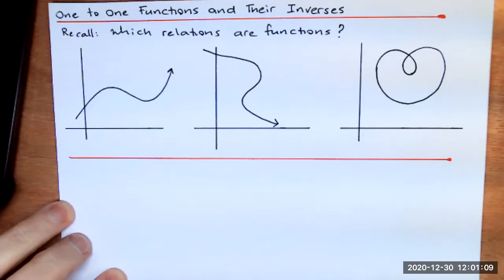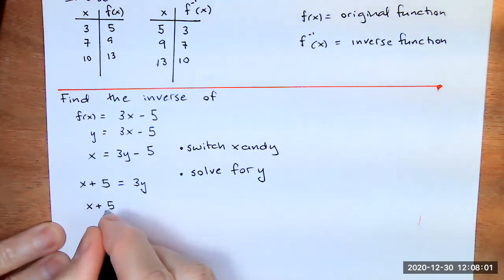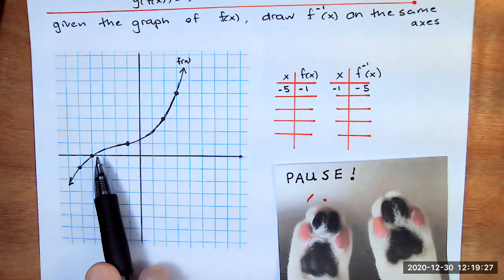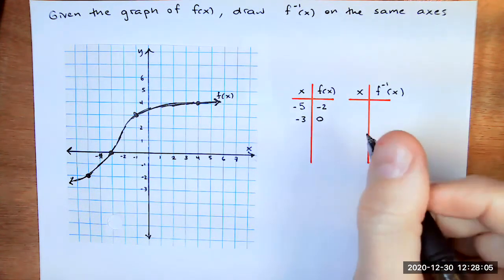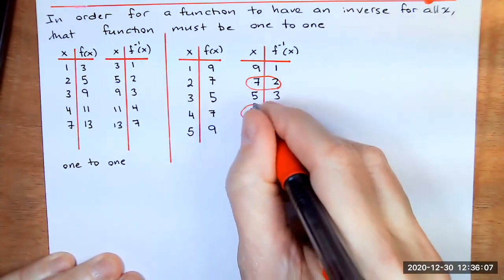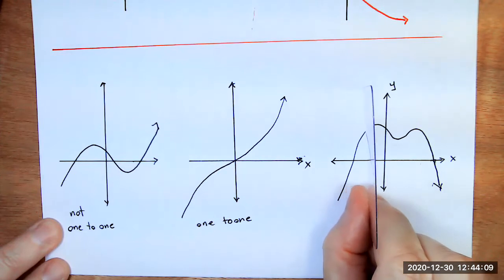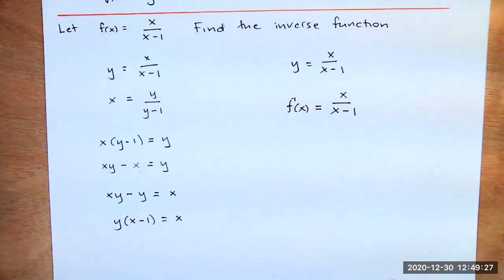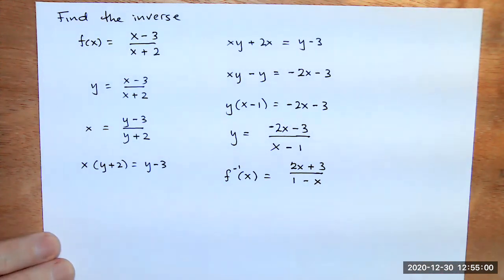one to one functions and their inverses, precalculus algebra